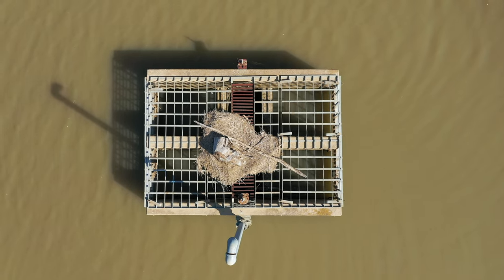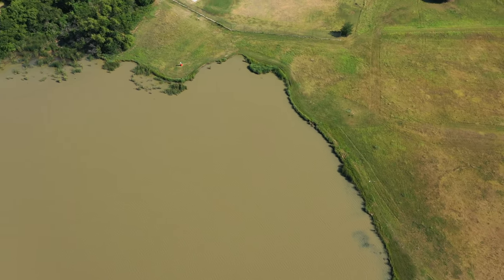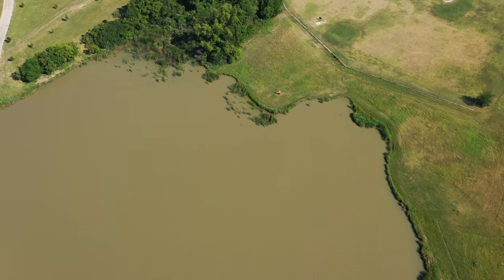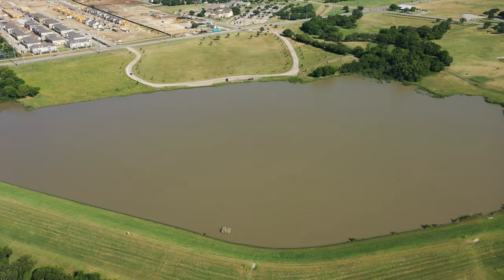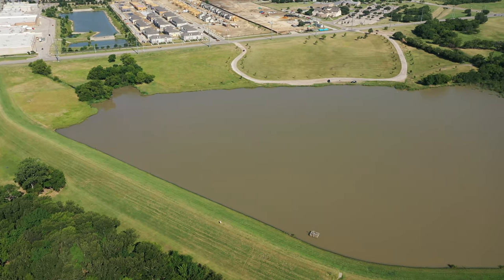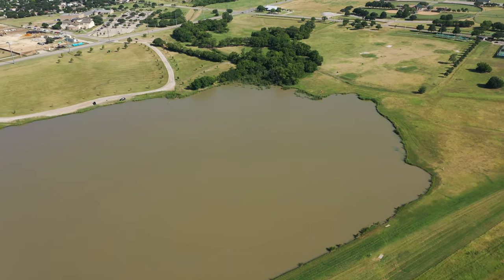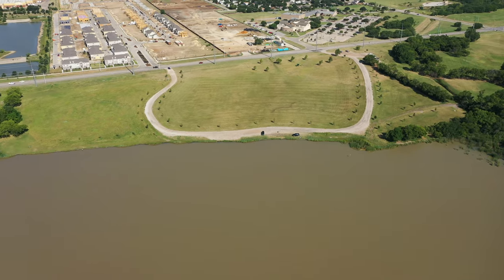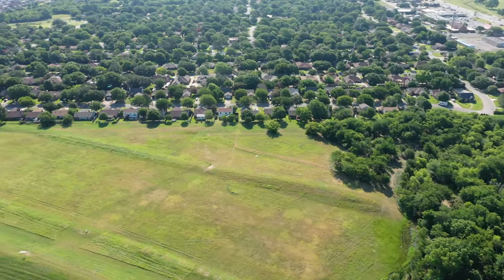North Lakes Park Fishing Pond Denton: Another Turbid Pond Adds to Denton's Water Recreation Woes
It started out to be a simple story. Go here. Fish there. That was day one, but when I went back to capture better video, it became apparent this sweet little pond inside Denton, Texas, City limits, has gone turbid. Another Denton fish desert.

It's another harmonic convergence of neglect by the City of Denton, and the Soil Conservation organization, whose jurisdiction this lake ultimately falls under. Imagine a City that instead of being pro active, just says, "There's nothing we can do. This belongs to them." The reality is there are people working for the City of Denton who find it much easier to do nothing, stay under the radar, collect taxpayer funded checks and just watch in slow motion over years as one recreational spot after another bites the dust in Denton, Texas ... until they retire.
MAYBE there are still fish there of size? I lay out the map for where you needed to go to catch them in past years. Will the good fish still be there now? I am reporting. You go and tell us! I am happy to publish your success based on what you see here - or failure!

🔥THANKS TO THE MMI Crew for putting this one together!🔥